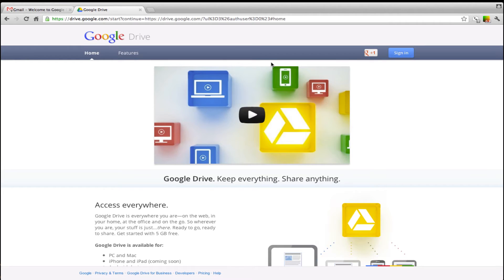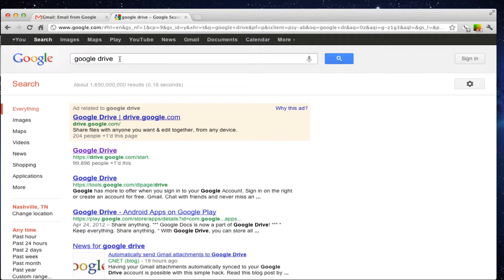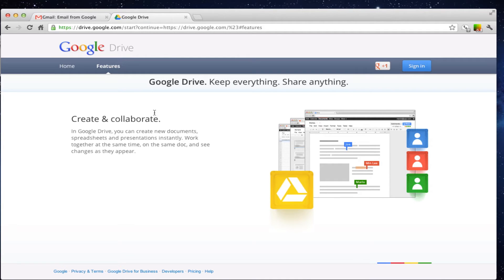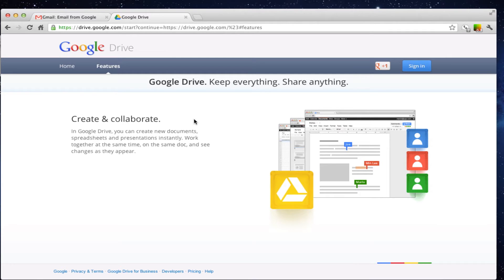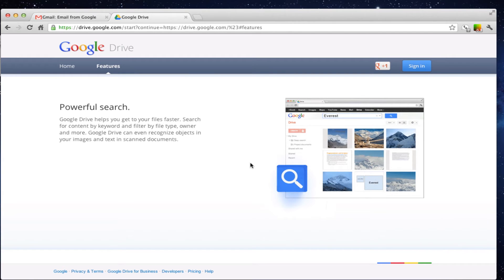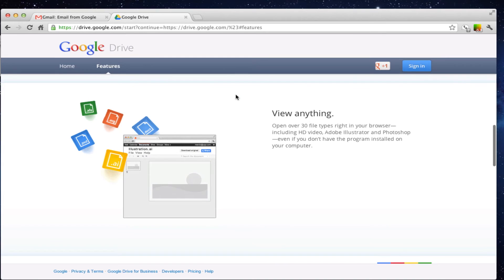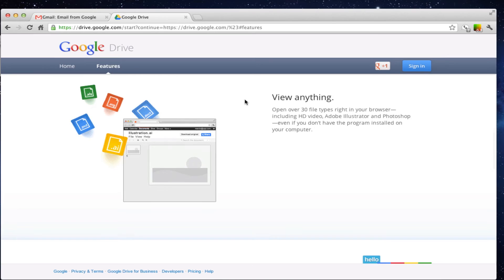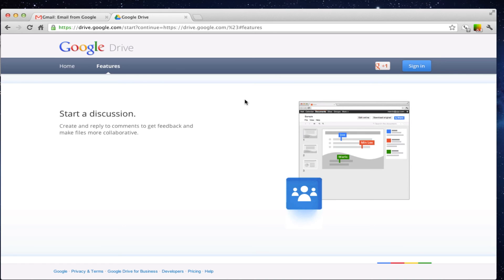Google Drive for Nonprofits - Part 1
A tutorial video showing the new Google Drive and how it can be used by nonprofits to share and collaborate documents in the cloud, and to share with the google plus social media network.